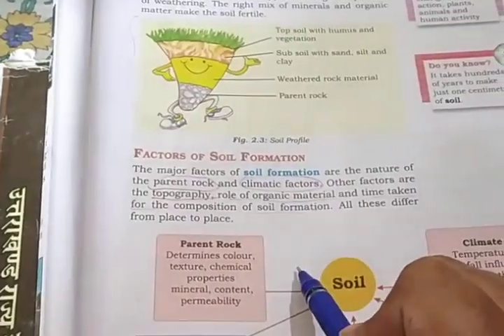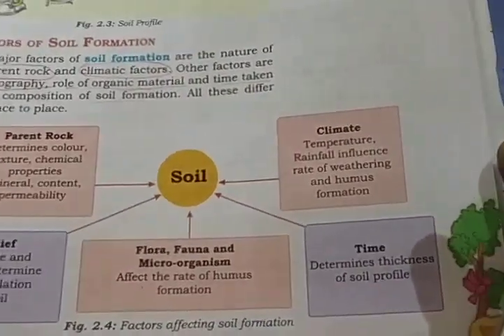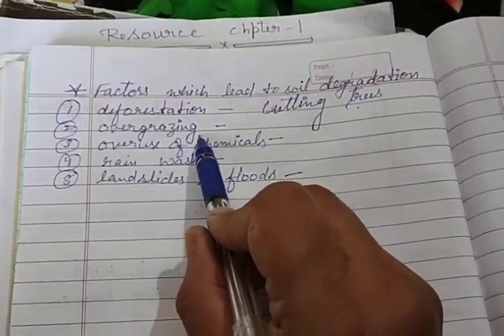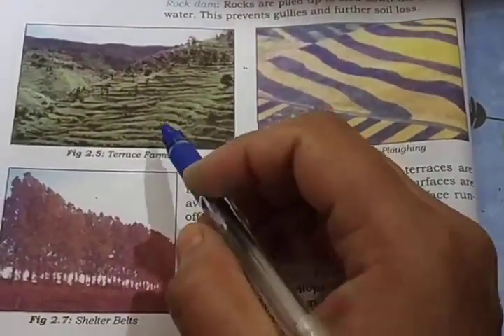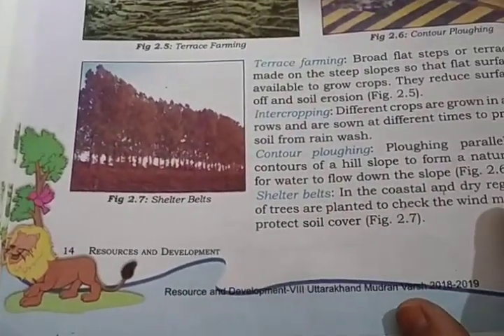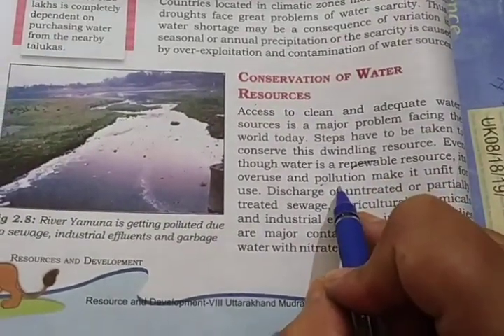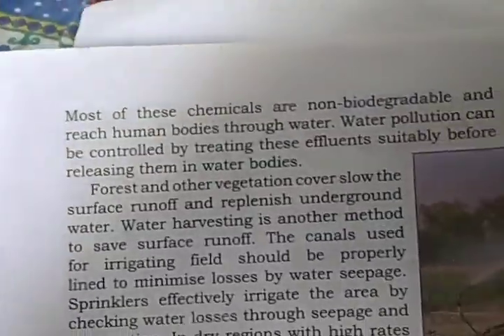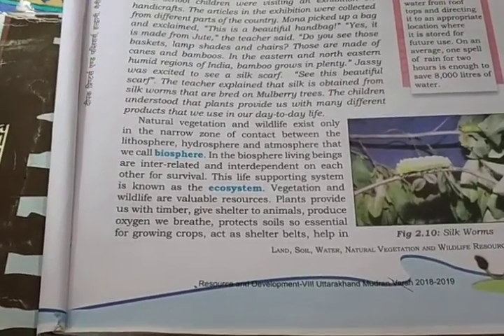Class 8 geography, chapter-2